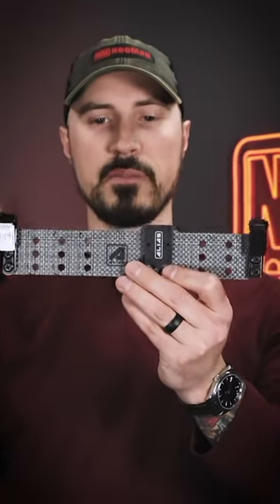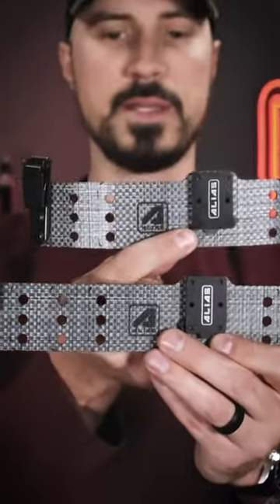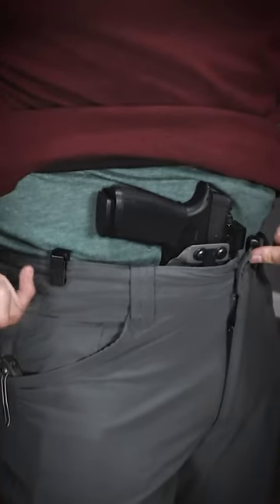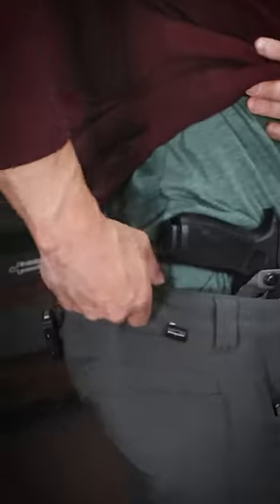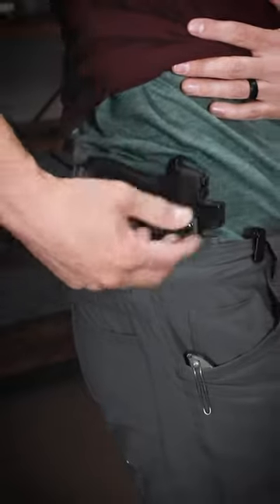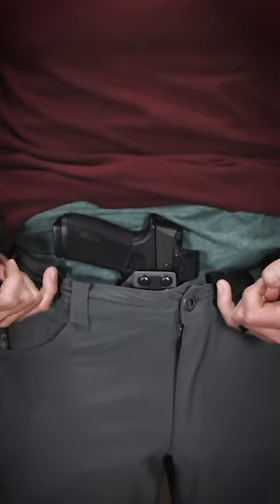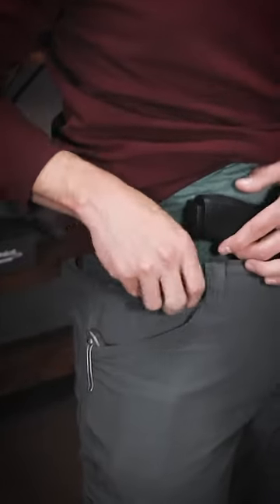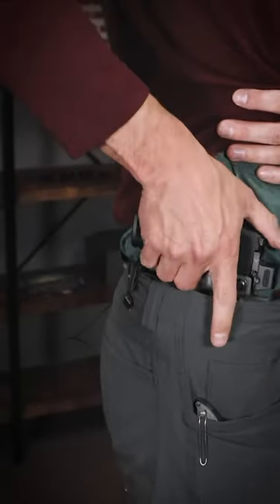Cutting the Alias Beltless